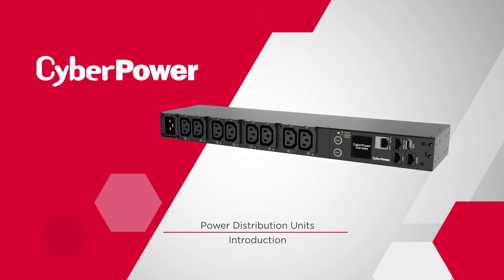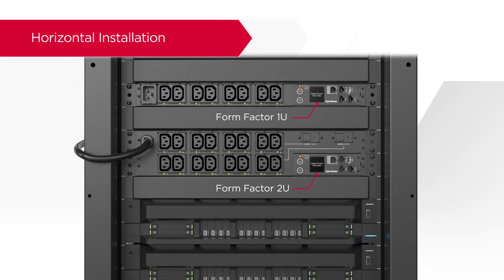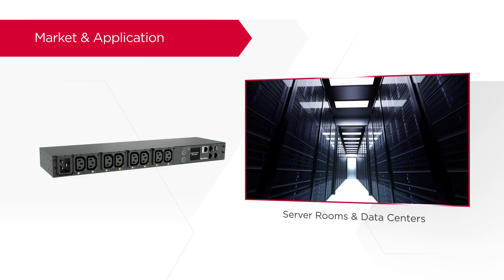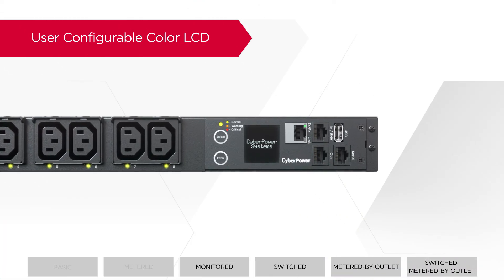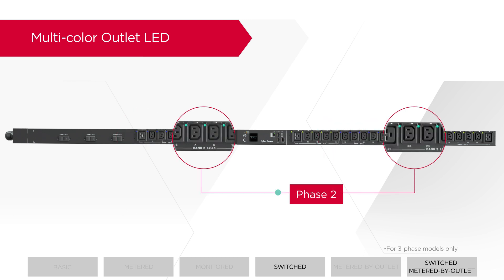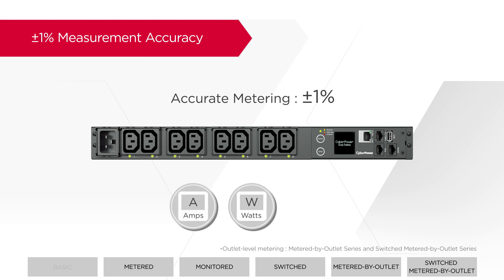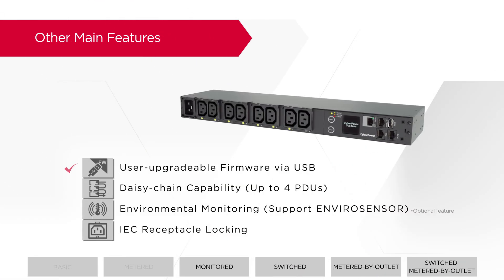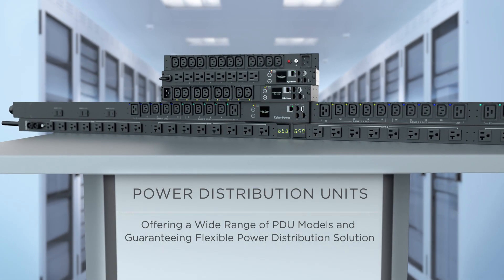An Introduction to CyberPower Power Distribution Units (PDU)s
CyberPower Power Distribution Units (PDUs) provide reliable power distribution for comprehensive data centre management.

Why Choose CyberPower PSUs from Hypertec?
⚡PDU functionalities to suit a range of needs.
⚡Can be mounted vertically or horizontally to best suit rackmount configurations.
⚡Dedicated Product Specialist for complex projects & rollouts.
⚡Onsite support services available.